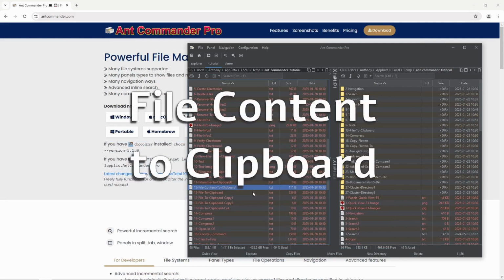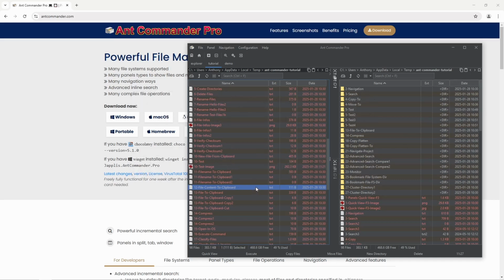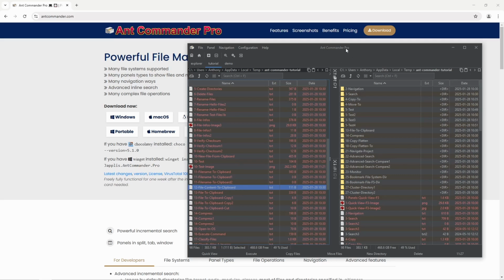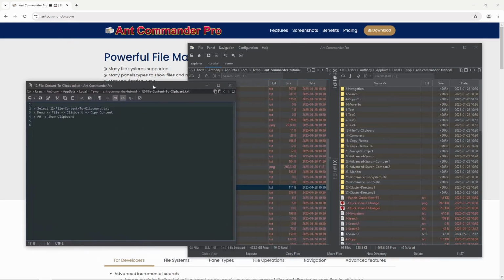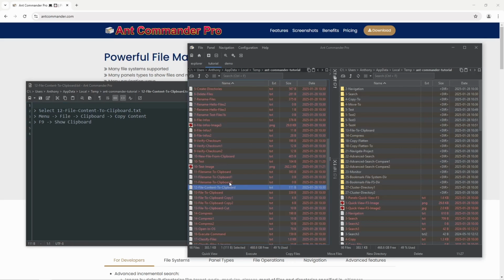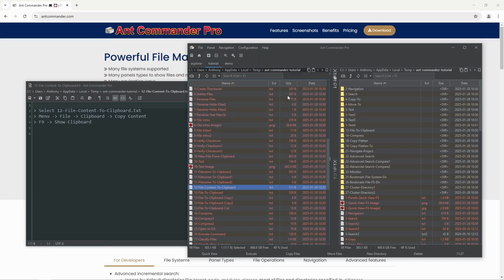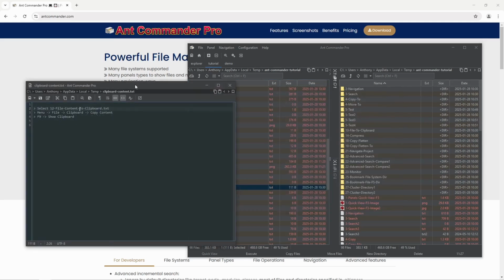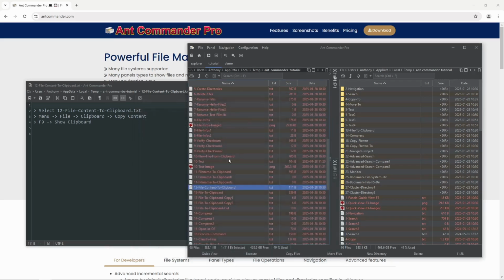Copy File Content to Clipboard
How to copy the content of a file to the system clipboard without opening the file?

Tutorial:

* Select 13-File-Content-To-Clipboard.txt
* Menu - File - Clipboard - Copy Content
* F9 - Show Clipboard